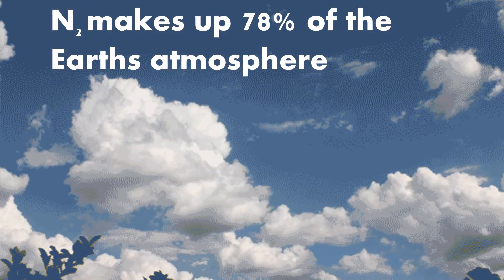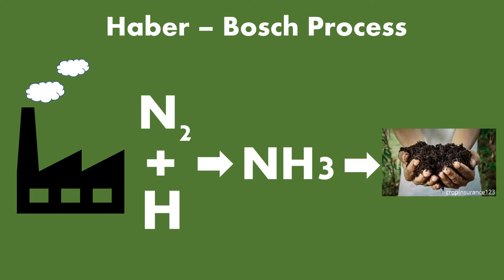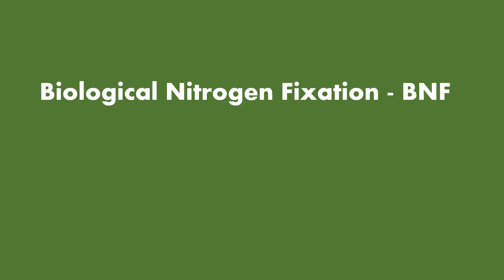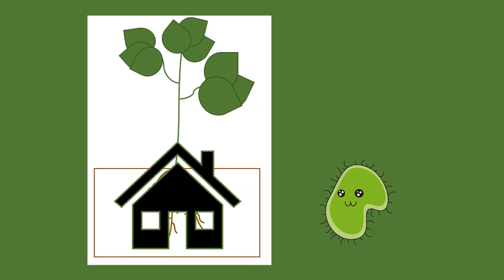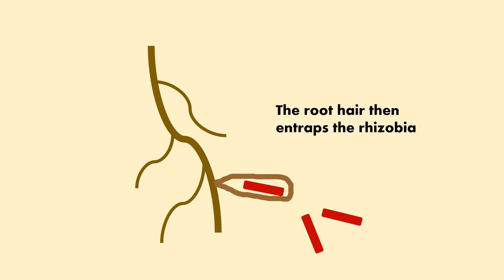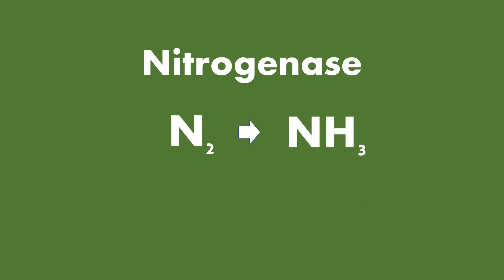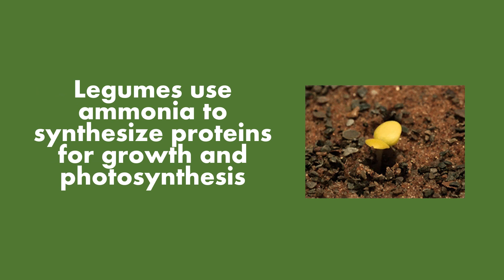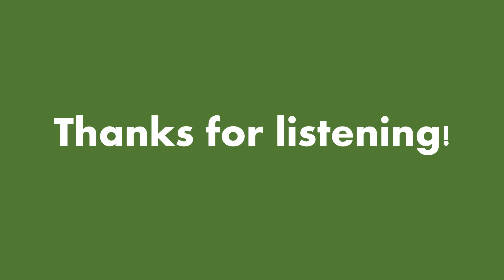Biological Nitrogen Fixation by Legumes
In this video I will be discussing biological nitrogen fixation, a process in which nitrogen from the atmosphere is fixed to legume plants using diazotrophic bacteria.
Audience: High school students and undergraduates
Topic and scope of the content: This video explains the importance of nitrogen in plant growth and explains how biological nitrogen fixation is carried out between legumes and diazotrophic bacteria.
Objective of the video: To inform students on the importance of nitrogen in plant growth and clearly and concisely explain the process of biological nitrogen fixation.